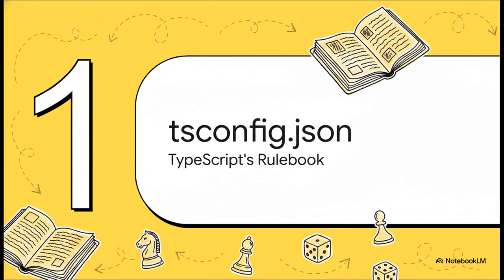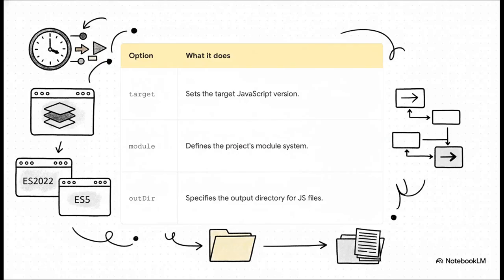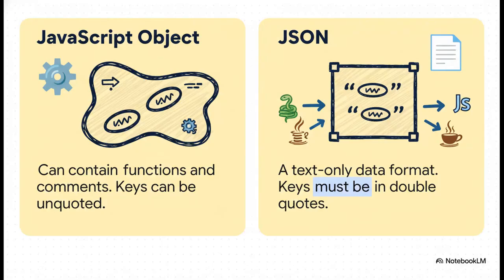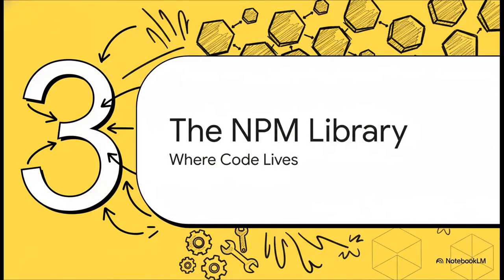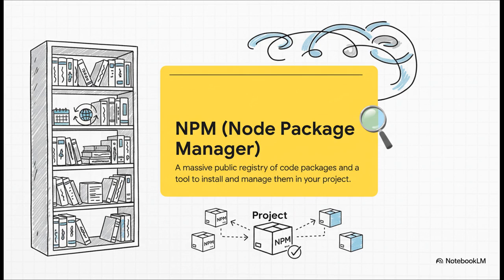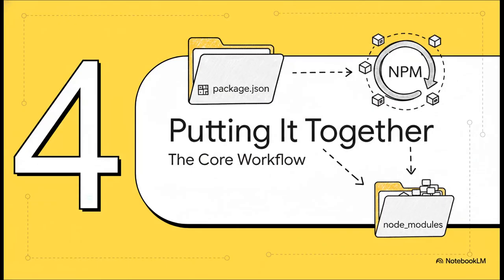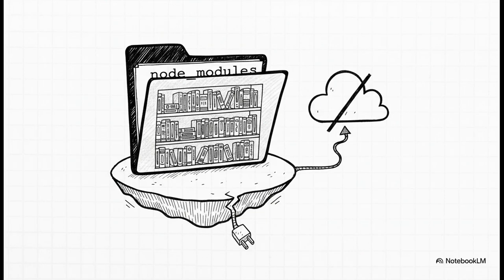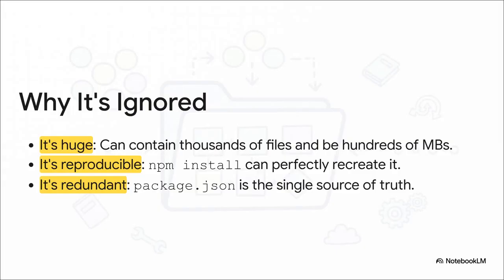Decoding Your First TypeScript Project